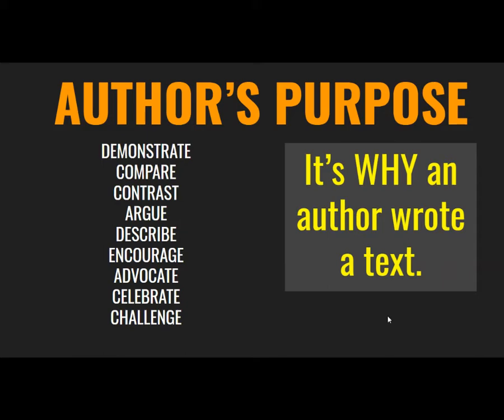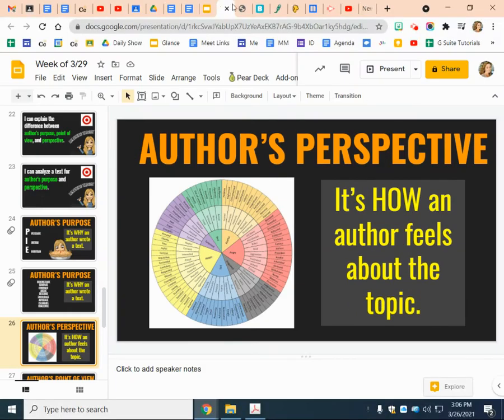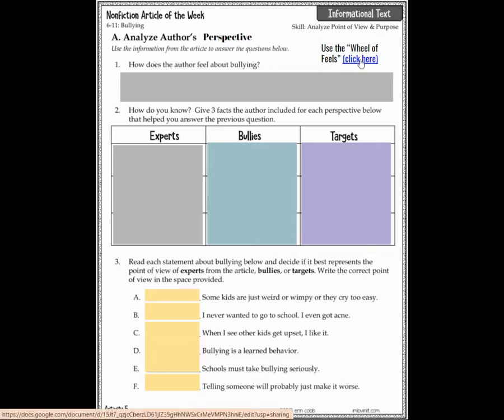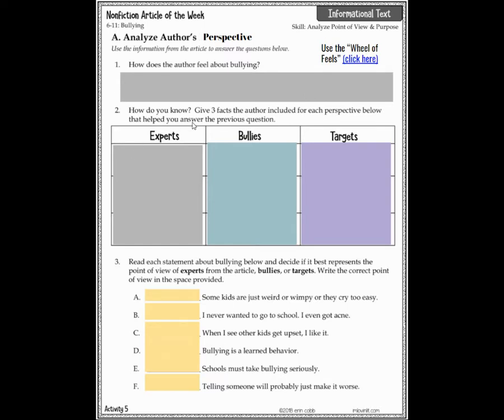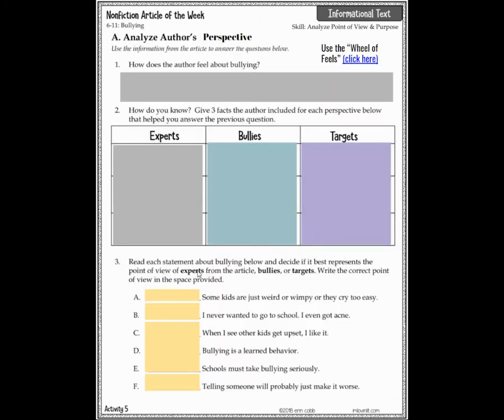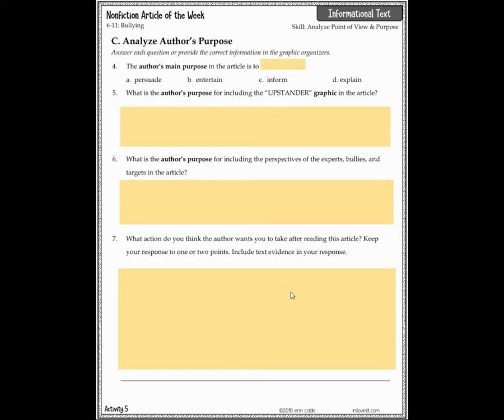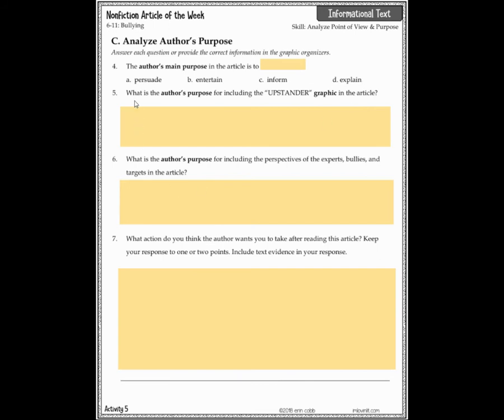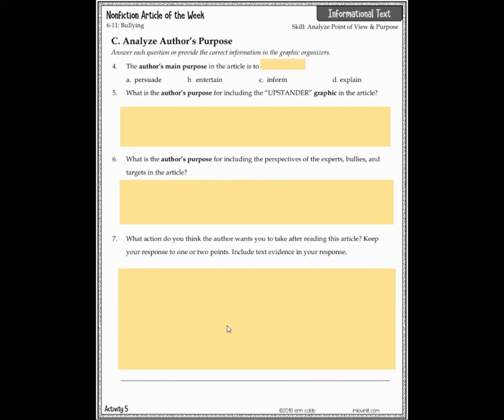AoW #4 Perspective/Purpose Review and Assignment Directions